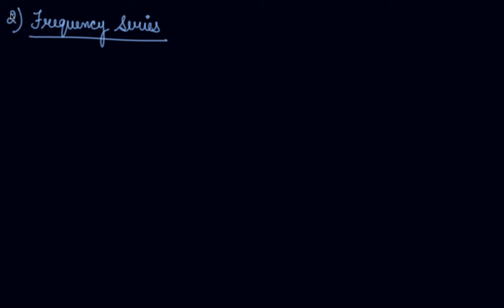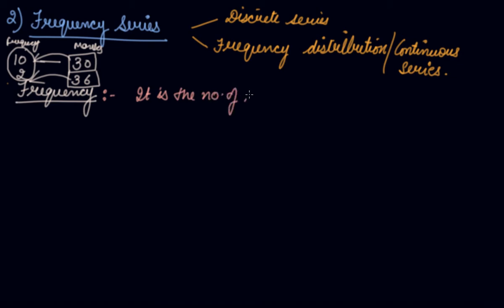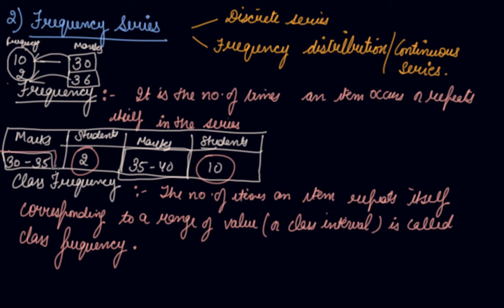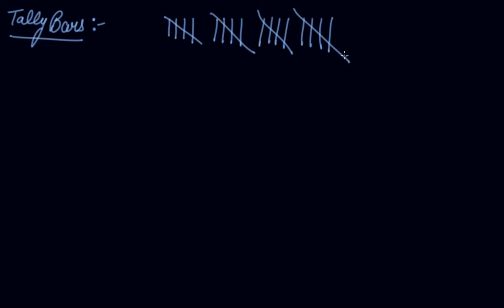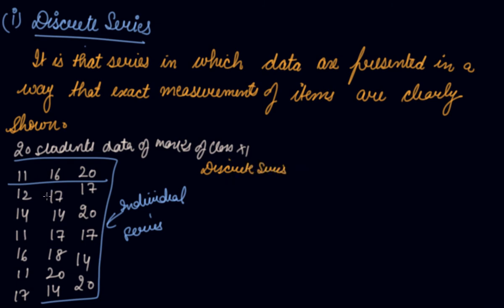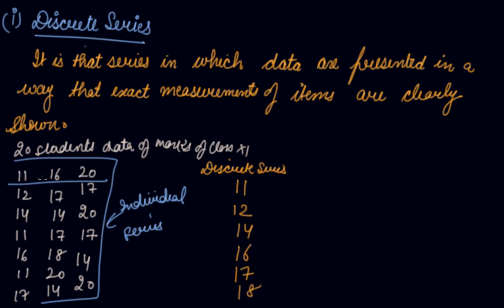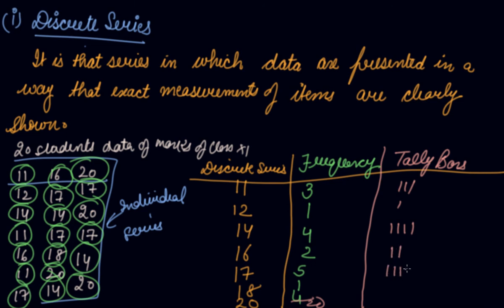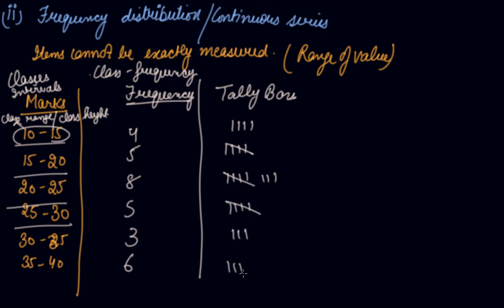Frequency Series | Class 11 Economics Organisation of Data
Frequency Series | Class 11 Economics Organisation of Data by parul Madan